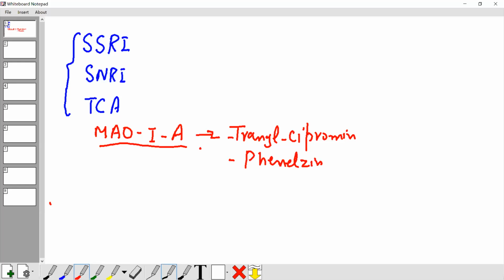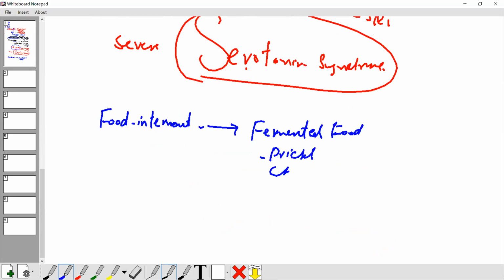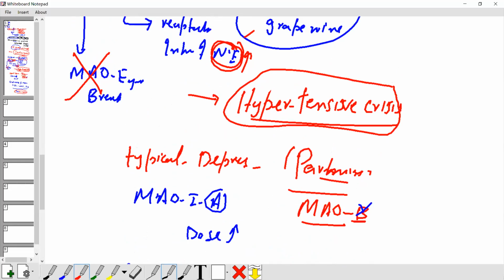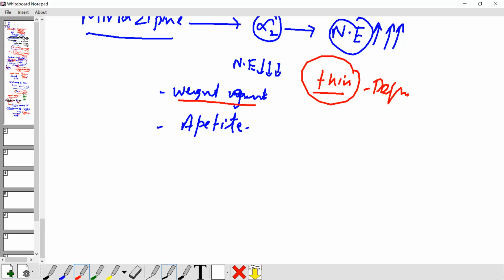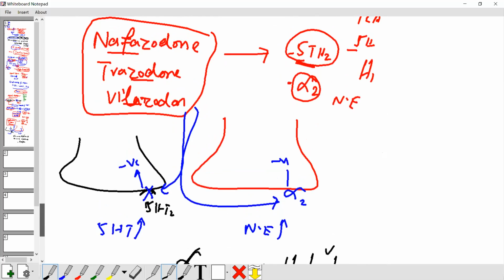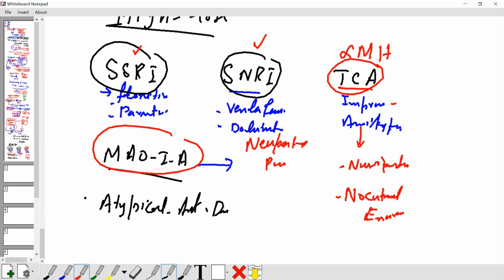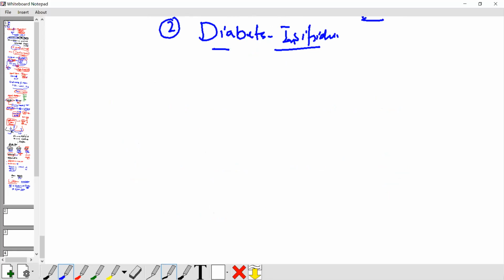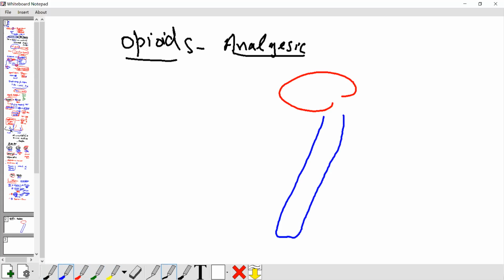15 Antidepressant 4